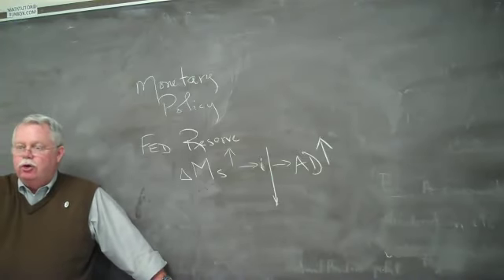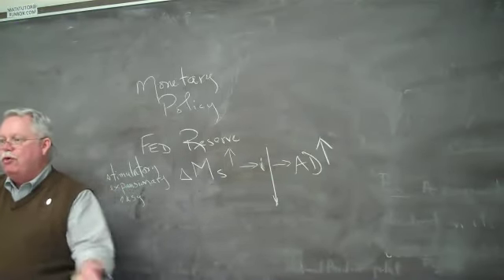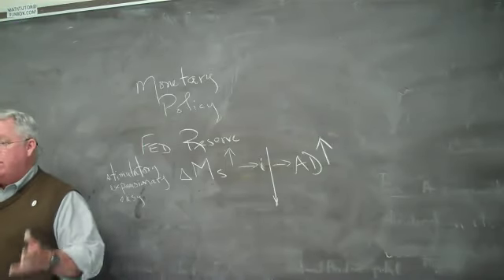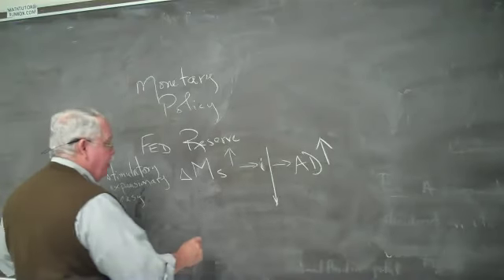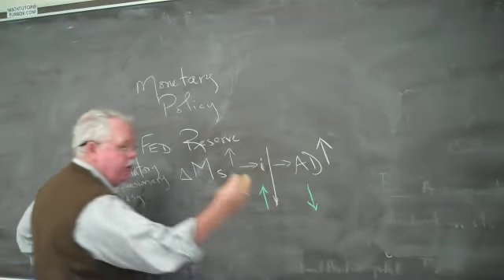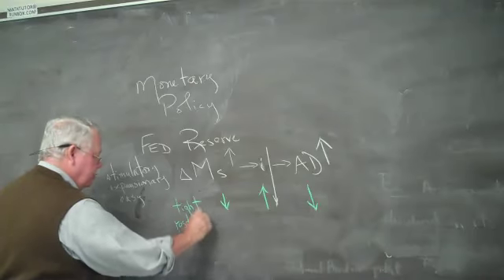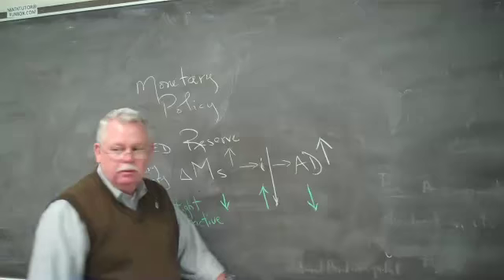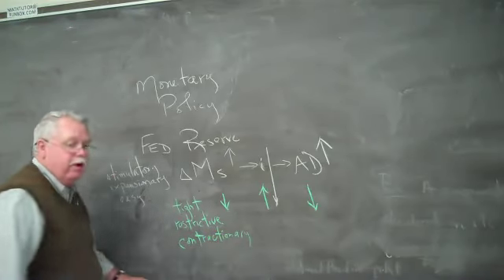Monetary Policy Overview